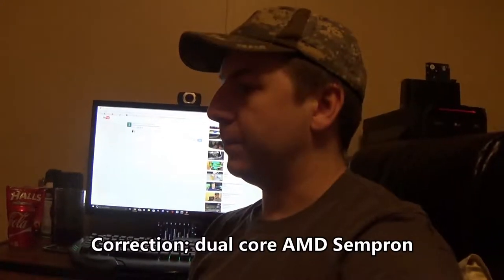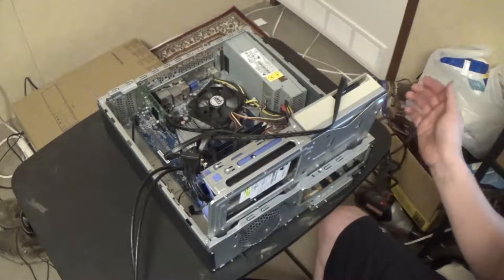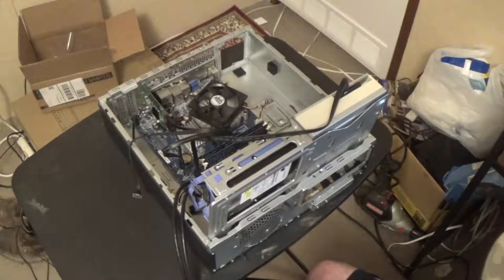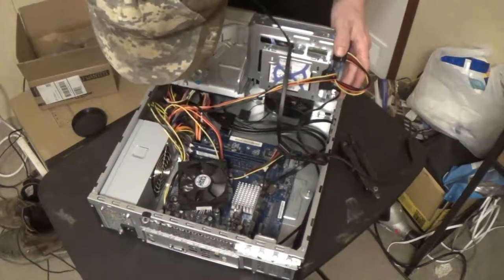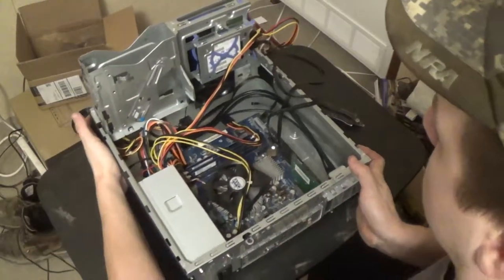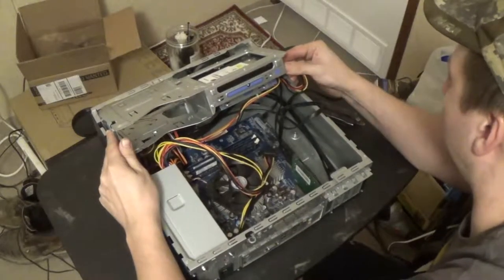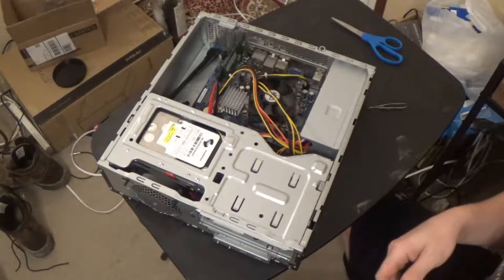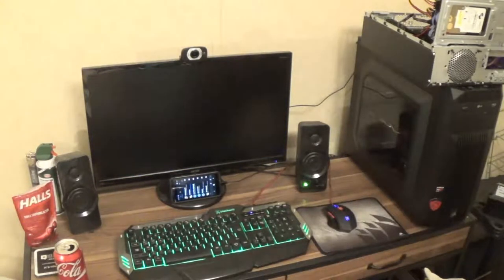PC Build for My Brother - Frustratingly Cramped Case